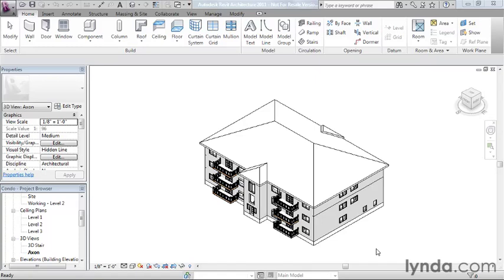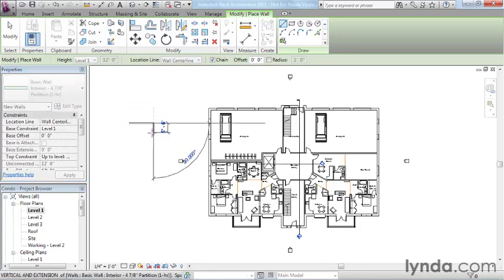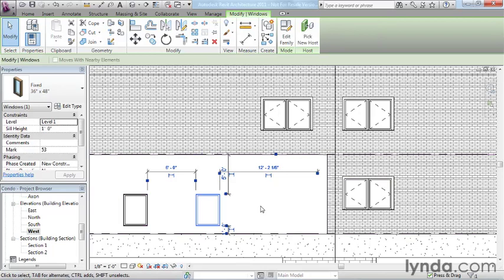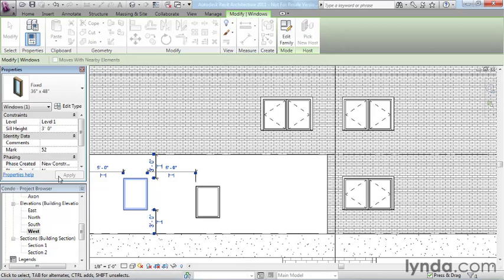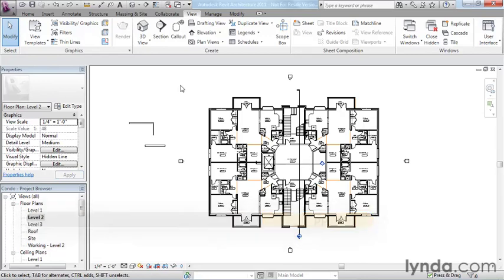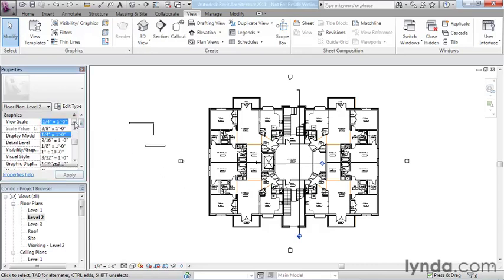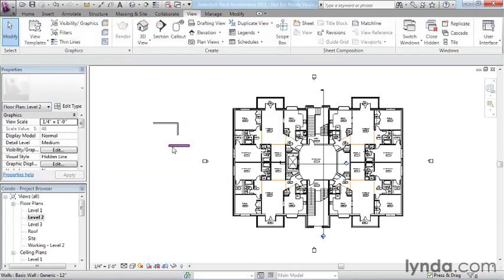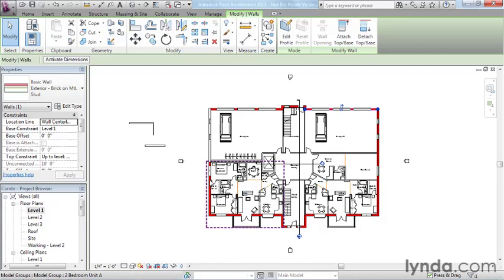0205 Using the Properties palette